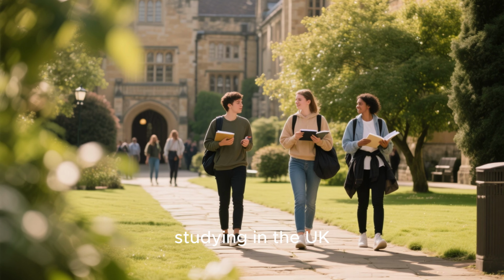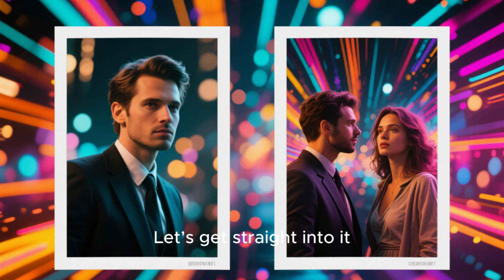Why UK Student Visa Gets Rejected? Top 5 Mistakes in 2025!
UK Student Visa application mistakes that lead to rejection in 2025! In this video, we reveal the top 5 deadly mistakes 90% of applicants make when applying for UK Tier 4 student visa. Avoid these errors to save your £490 application fee and get visa approval!

🔴 TOP 5 UK STUDENT VISA MISTAKES 2025:

⏰ TIMESTAMPS:
00:00 - Introduction & Biggest Shock!
01:15 - Mistake #5: CAS Letter Errors
02:45 - Mistake #4: Financial Proof Issues
04:20 - Mistake #3: English Test Mistakes
06:10 - Mistake #2: Document Format Problems
08:05 - Mistake #1: The Deadliest Error!
09:30 - How to Avoid All Mistakes
10:45 - Important 2025 Updates

💡 PRO TIPS:
• Apply 3 months before course start
• Maintain funds for FULL 28 days
• Use only UKVI-approved test centers
• Double-check all personal details
• Keep digital and physical copies

⚠️ IMPORTANT: Always check latest rules on official GOV.UK website. Visa regulations change frequently.

📞 NEED HELP? Consult certified immigration advisers for personalized guidance.

✅ LIKE if this saved you time & money!
✅ SHARE with friends applying for UK visa!

NEXT VIDEO: Top 5 Weird UK Laws That Actually Exist!